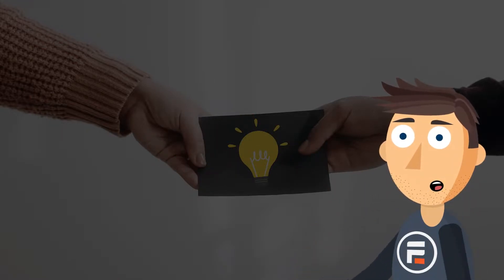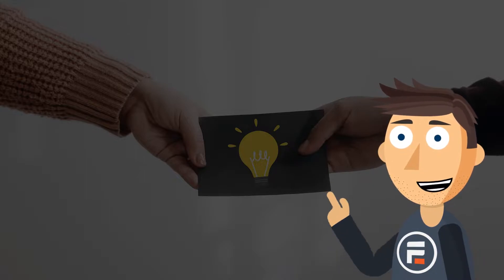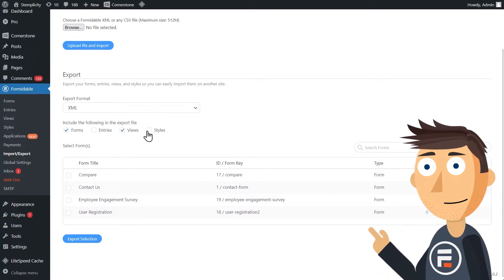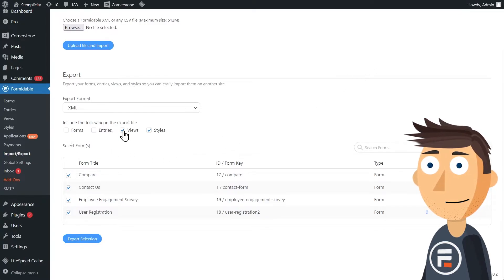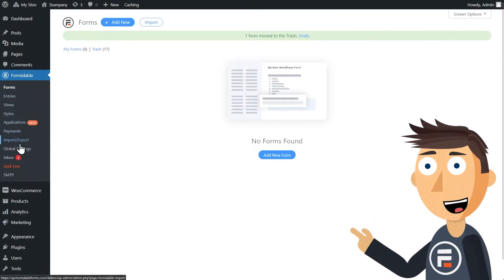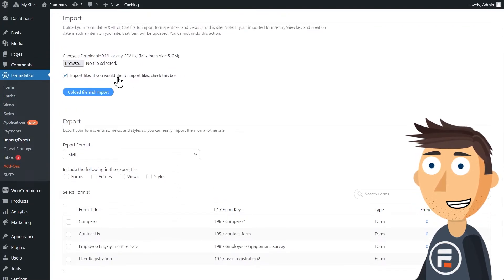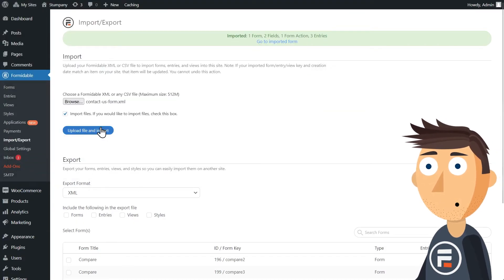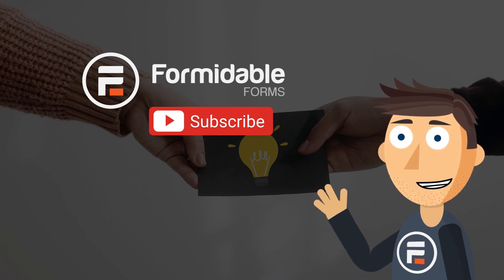How to Transfer Your Formidable Data to a New Domain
Migration Plugins like Vaultpress, Duplicator, and BackupBuddy will all work to transfer your entire site (including Formidable Forms) to a new domain.  However, if you'd like to start fresh but want your Formidable forms, views and styles to transfer over, Formidable makes it easy!